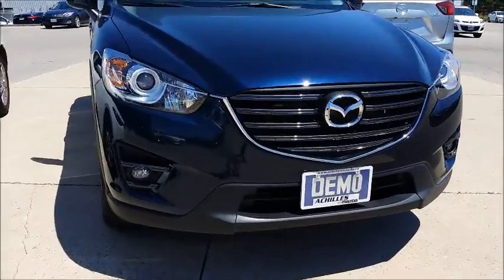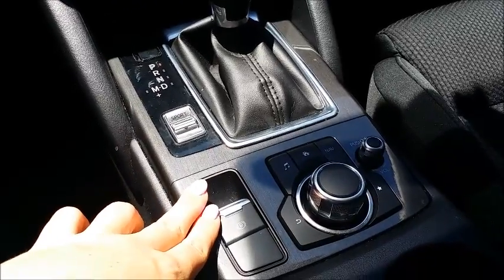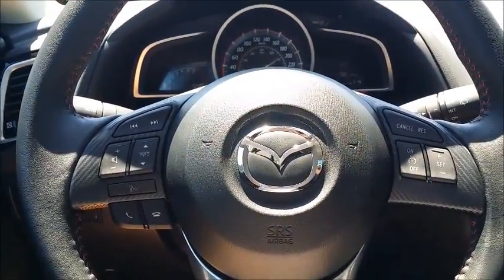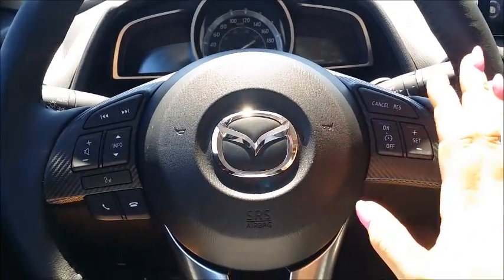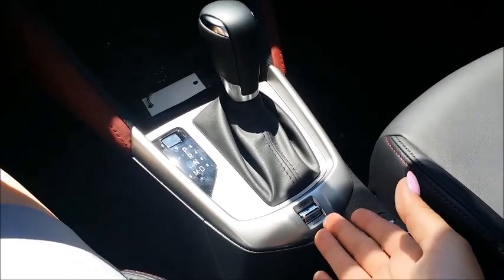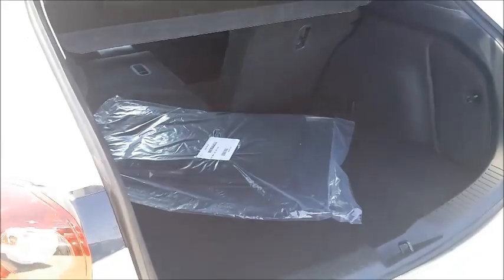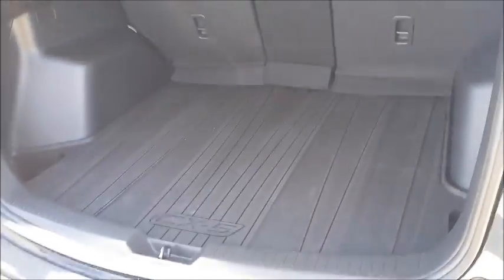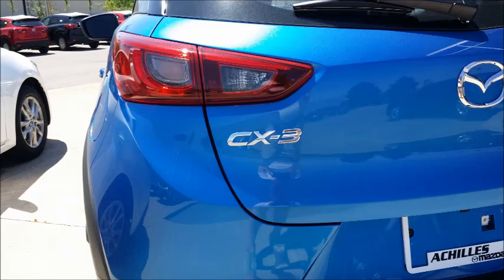2016 CX-3 vs. CX-5 vs. Mazda3sport | Mid-Trim GS model Comparison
Been real busy but want to publish this video. Not sure if it's my favourite. I'll have more for you soon!